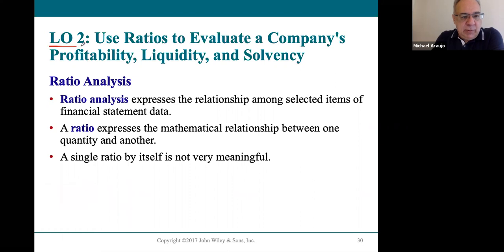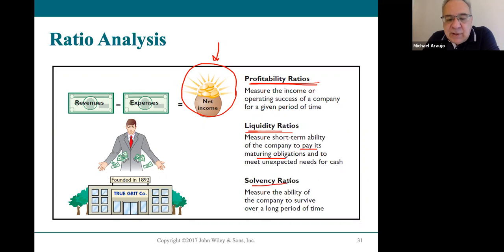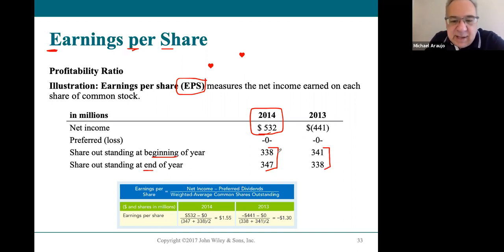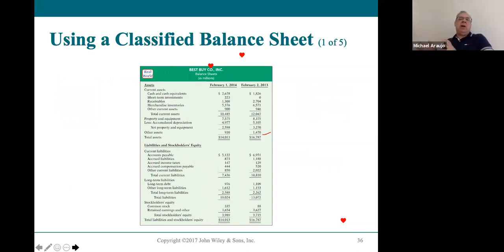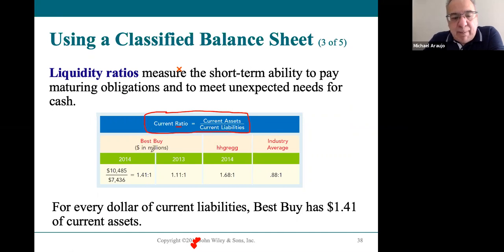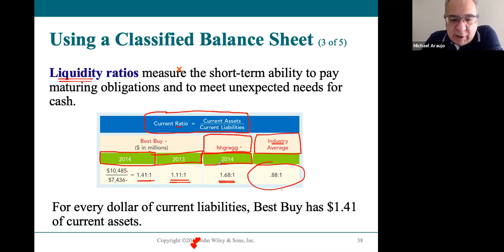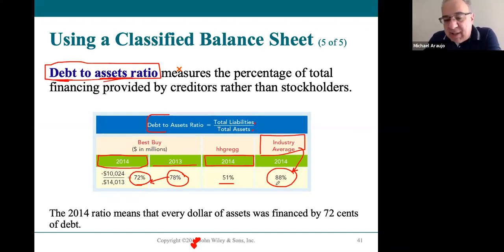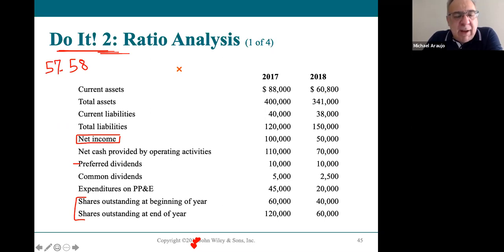ACC101 Chapter 2 LO2 Lecture